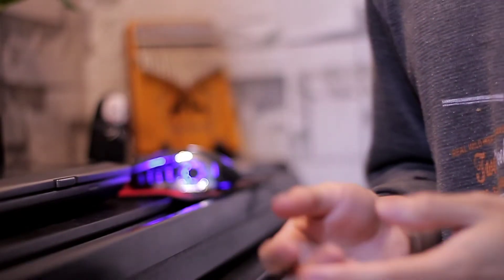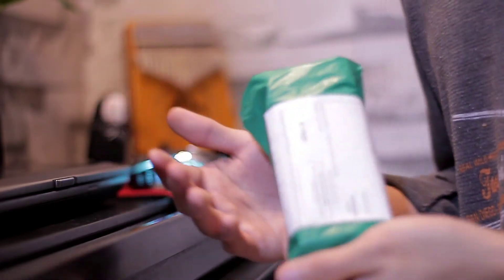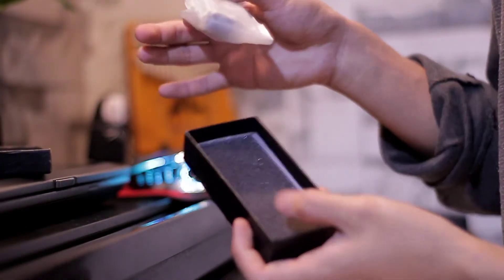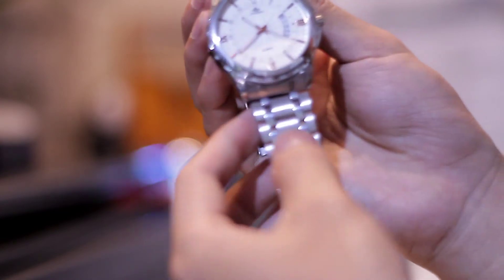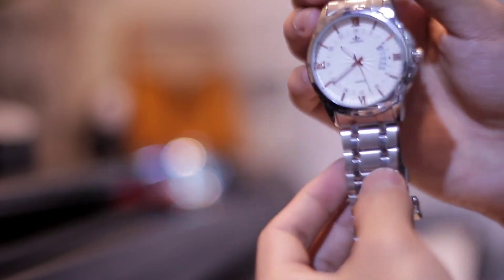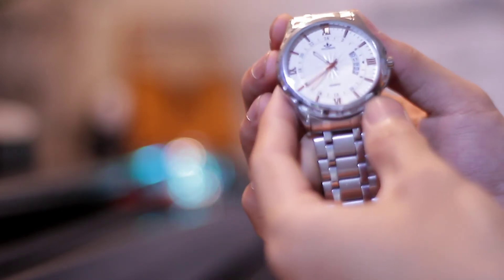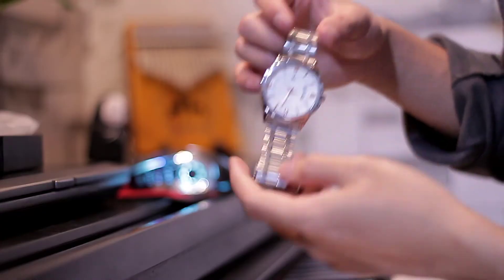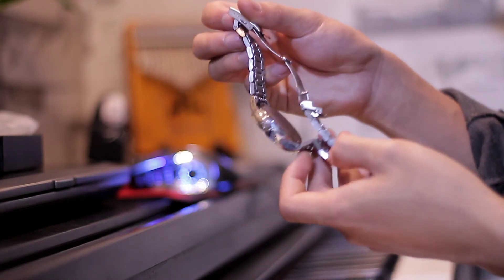Đồng hồ FourRon lịch lãm, cực đẹp giá "rẻ như cho" trên Shopee | tuilasang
- với mức giá sale vậy mà dc con đồng hồ khá ưng rồi
- đồng hồ này hợp hơn vs những người trung tuổi hay lớn tuổi xíu, mn có thể mua làm quà tặng hay dùng tùy mục đích nha :))

( không trả lời giải đáp thắc mắc mọi vấn đề về tư vấn tình cảm và giới tính )

© Bản quyền video thuộc về tuilasang
© Huhu đừng Reup lại video của người ta nhaaa 🙆
yêuuu